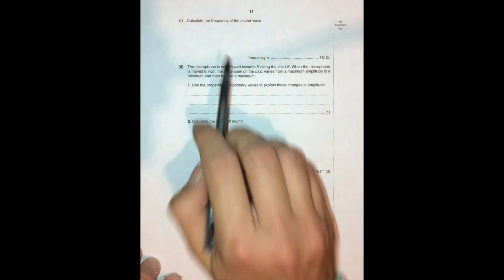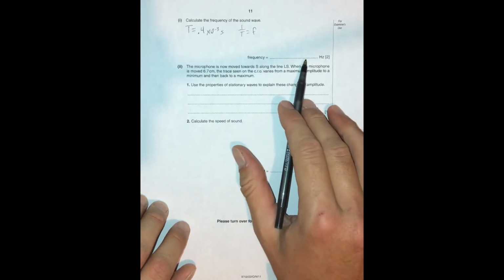Stationary wave worked example problem